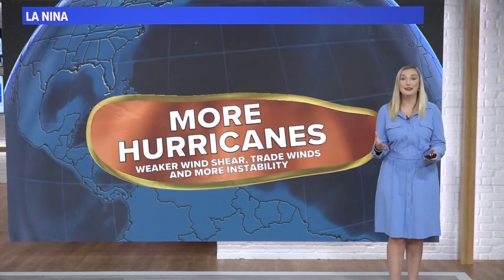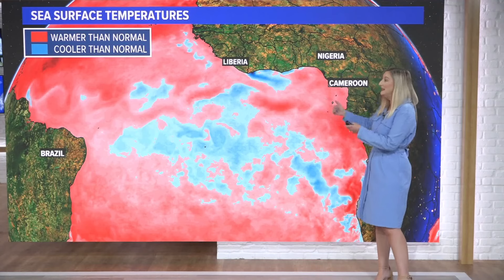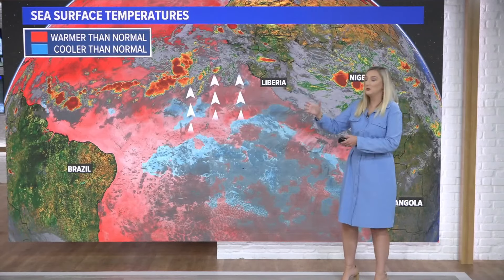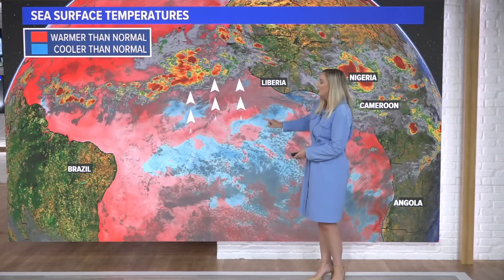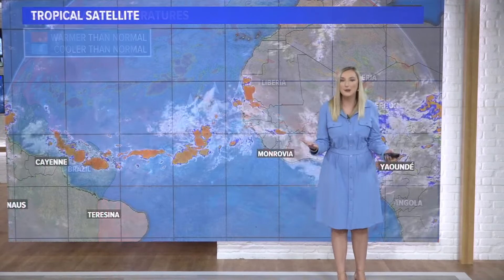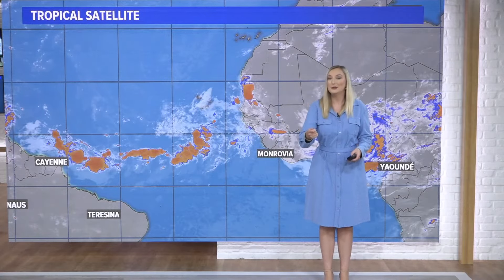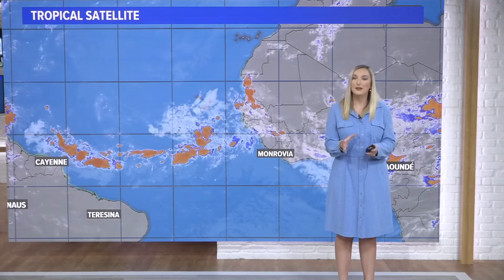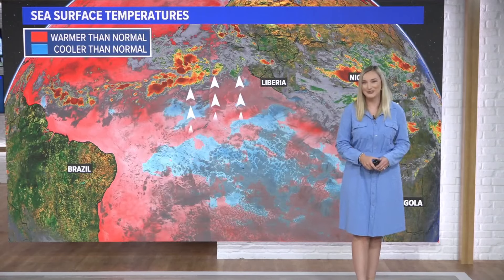Atlantic Niña could develop. Does this impact hurricane season?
The Atlantic Niña is not the same as the well-discussed Pacific La Niña. What is the Atlantic Niña and does it impact the tropics?